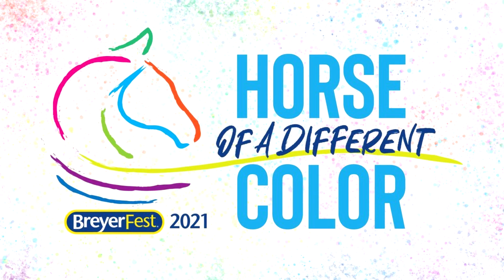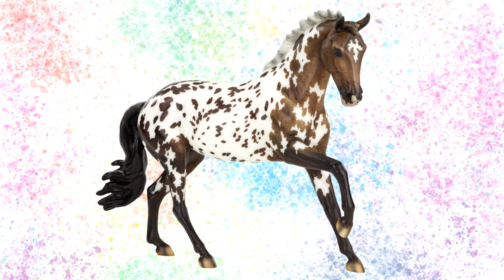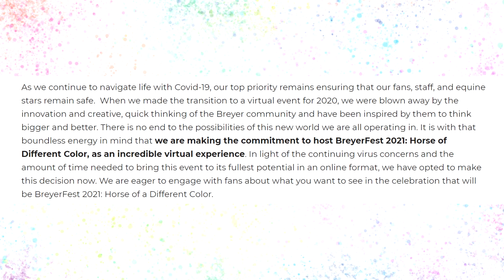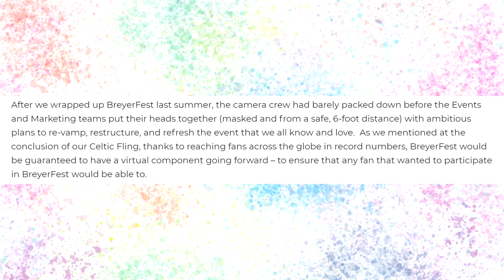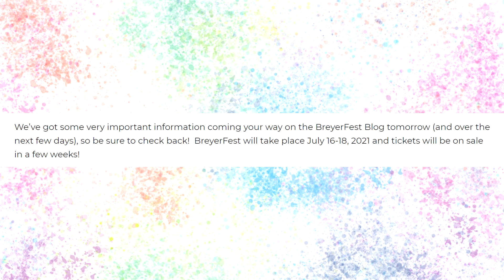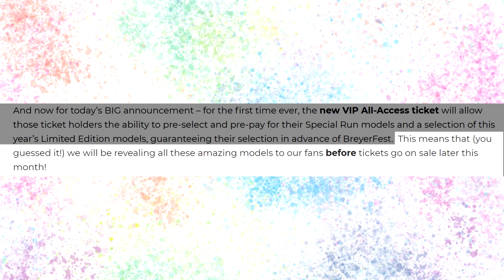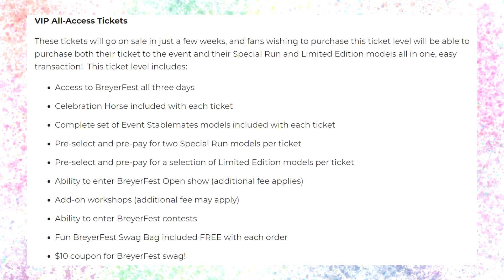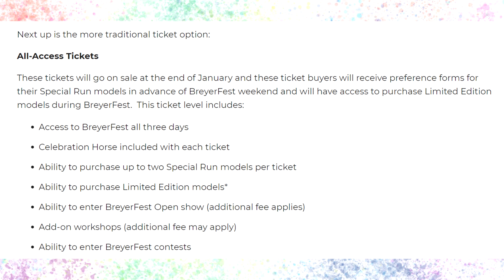BREYERFEST 2021 NEWS! Part 1 || Celebration Horse, New VIP 3-Day Tickets, Virtual Breyer Model Event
It's that time of year again! BreyerFest News! Plus my own personal thoughts on all of it!